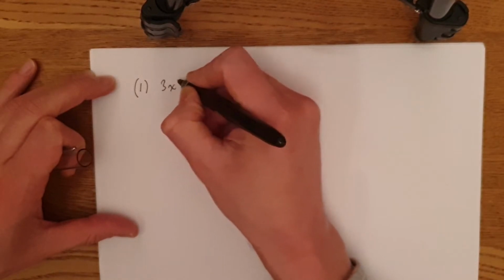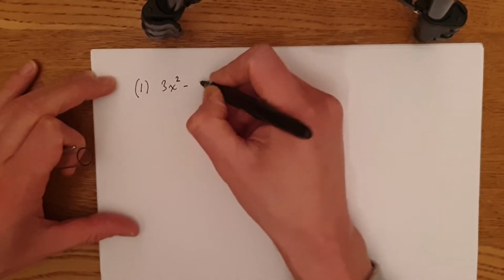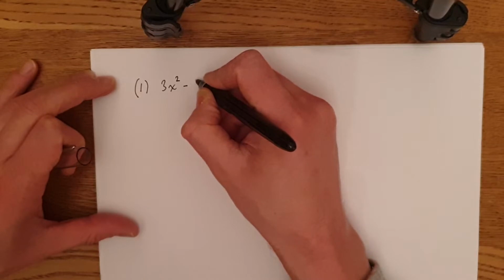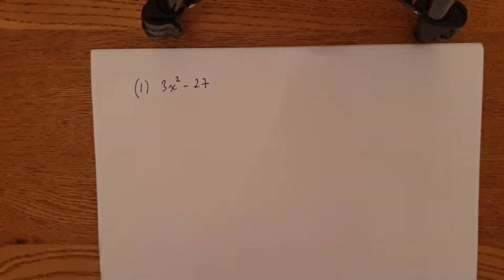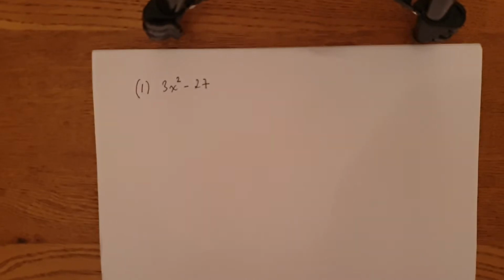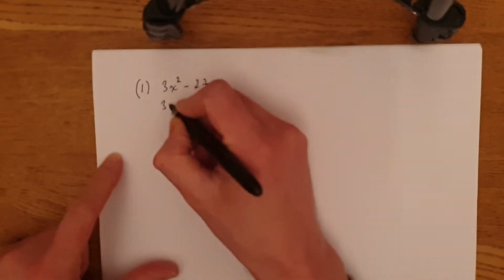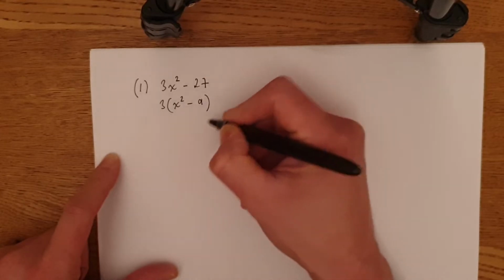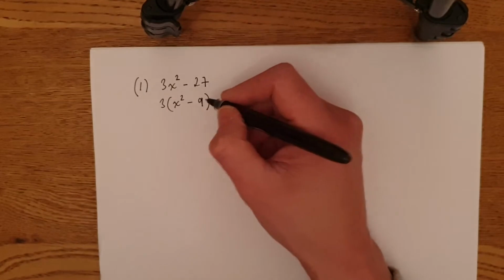Factorising - Common Factor and Difference of Two Squares